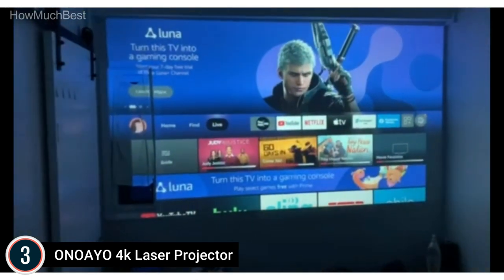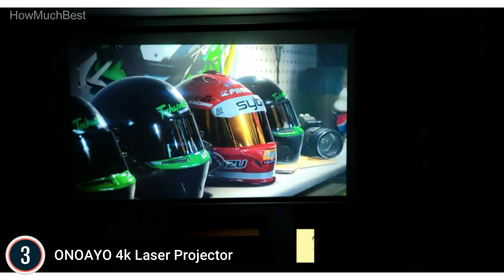5 Best 4k Laser Projector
Best 4k Laser Projector

4k Smart Projector

Full HD 1080P Mini 4k Projector

WZATCO D13 Android Mini Pocket Projector

LED Mini DLP 1080P Projector

ThundeaL Full HD 1080P Projector

Are you looking for a stunning viewing experience that's bigger and better than ever before? Look no further than the best 4K laser projector on the market! With its cutting-edge laser technology, this projector delivers incredible clarity, color, and contrast, all in stunning 4K resolution.

Whether you're watching your favorite movies, playing the latest video games, or streaming your favorite TV shows, this projector offers an immersive and lifelike experience that's second to none. And with its bright, vibrant images, you'll feel like you're right in the middle of the action, no matter where you're sitting.

But that's not all! This projector also features advanced features like easy connectivity options, a range of display settings, and a long-lasting laser light source that provides hours of viewing enjoyment. So why wait? Upgrade your home entertainment system today with the best 4K laser projector on the market!